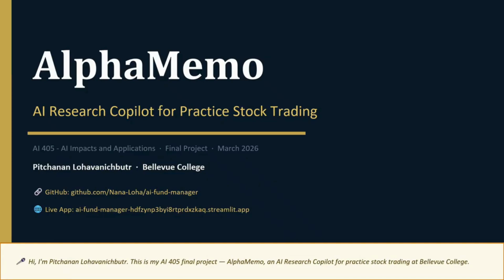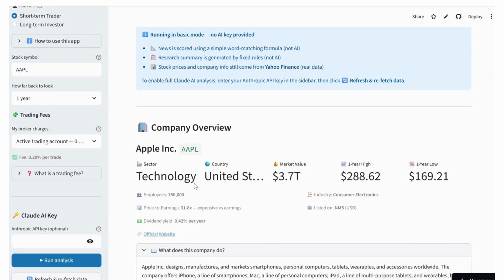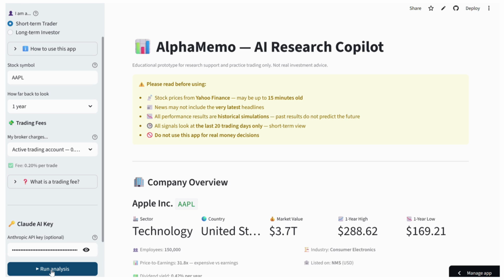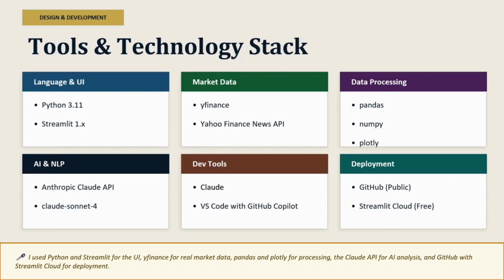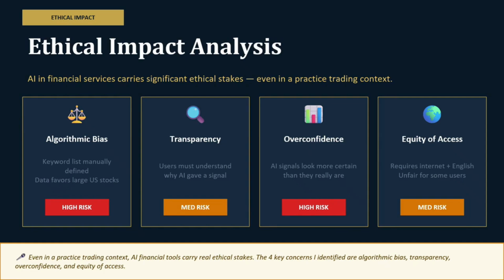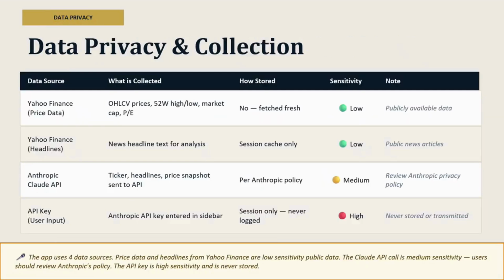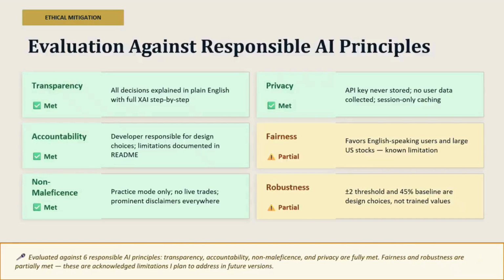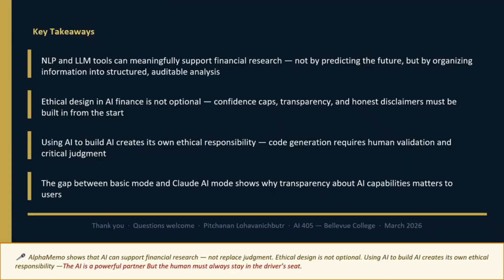AlphaMemo — AI Research Copilot for Practice Stock Trading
This presentation covers the design, development, and ethical analysis of AlphaMemo — an educational AI application that combines real market data, financial headlines, and the Anthropic Claude API to generate structured investment research memos for practice trading.
Topics covered:

6-step AI pipeline using Python, Streamlit, and Claude API
Ethical impact analysis — bias, transparency, overconfidence, equity of access
Explainable AI (XAI) — every decision explained in plain English
Data privacy and ethical safeguards
Live app demo